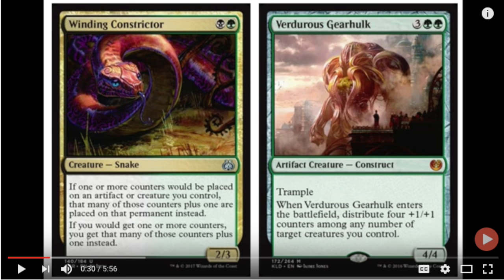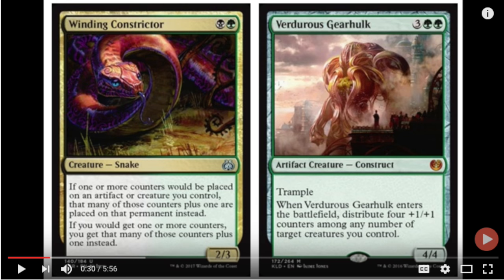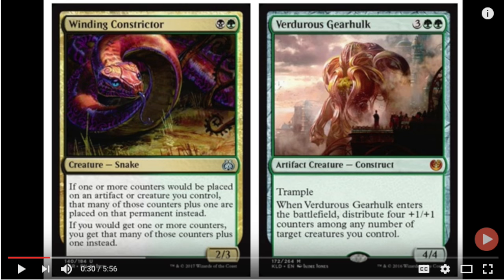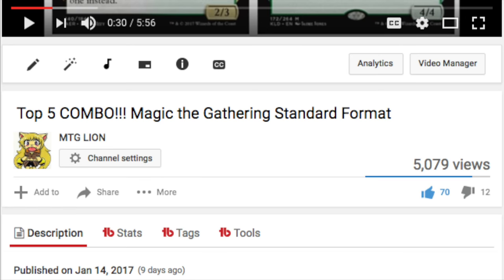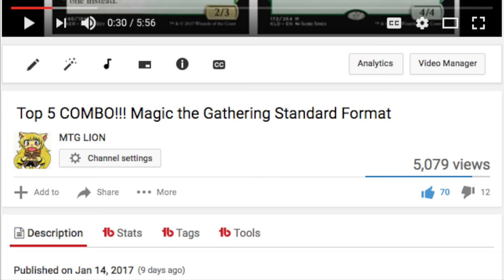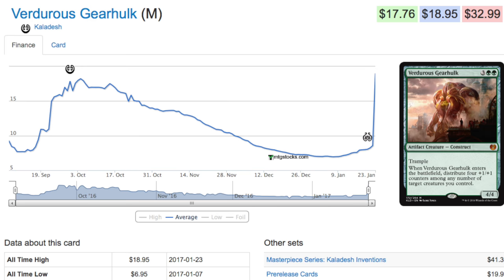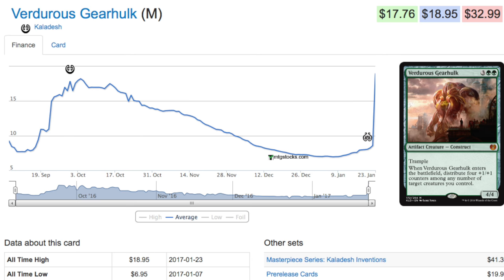$18.95 MYTHIC Price Spike - Magic the Gathering Standard